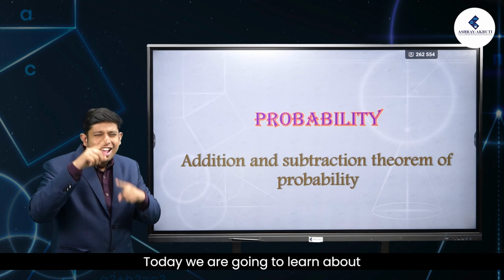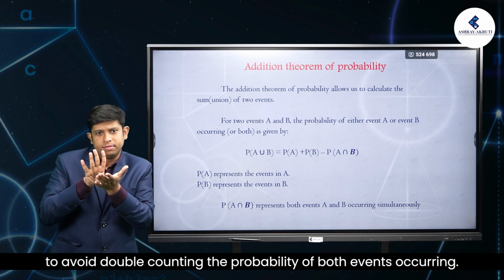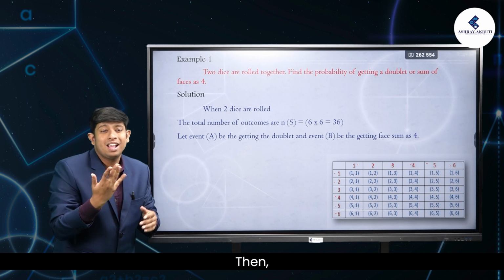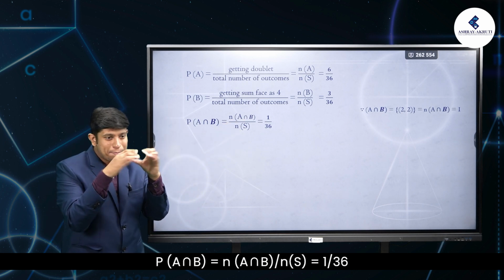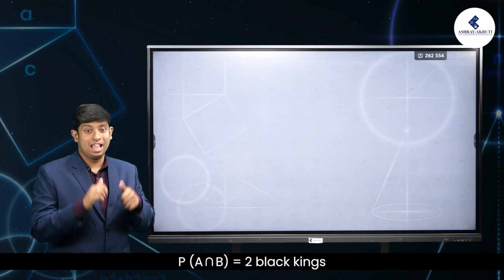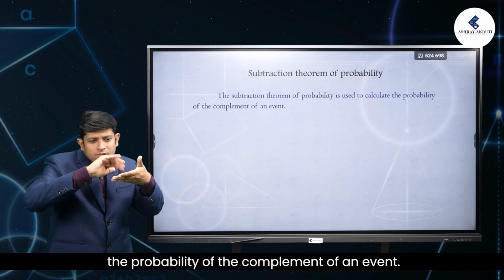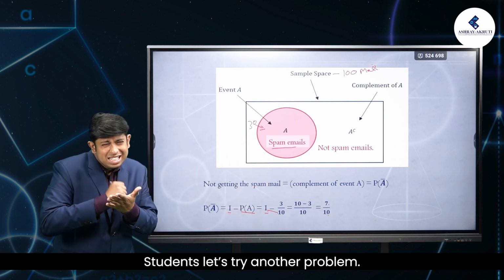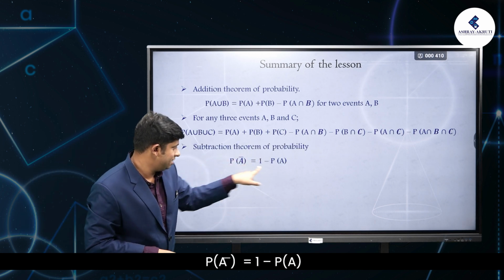Lessons in sign Language for H.I I 10th Maths I Probability I Addition & subtraction theorem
Learn Addition and Subtraction Theorems of Probability in this informative video! Understand how to calculate the probability of events occurring together or separately using these fundamental concepts. With clear explanations and step-by-step examples, mastering probability calculations has never been easier. Don't miss out on enhancing your probability skills with this helpful tutorial!